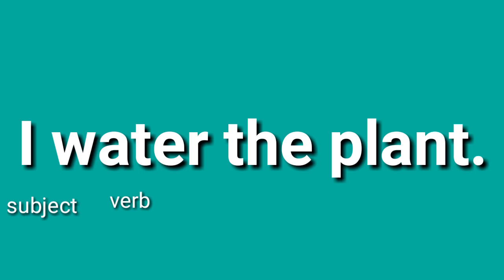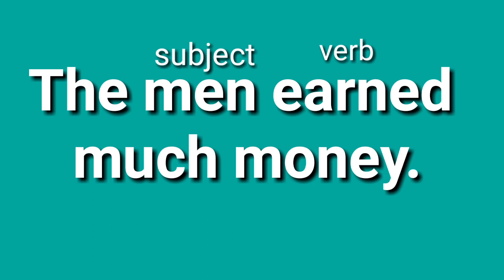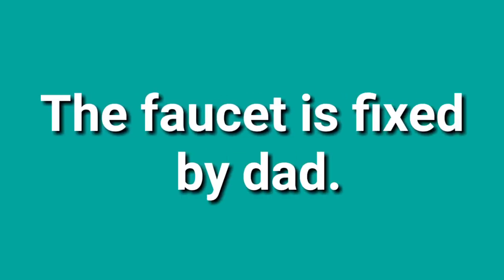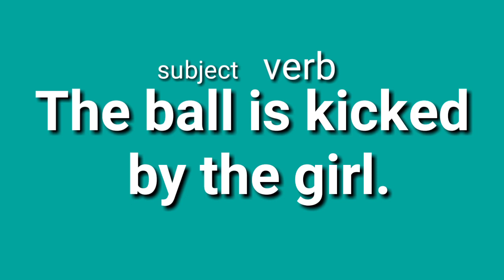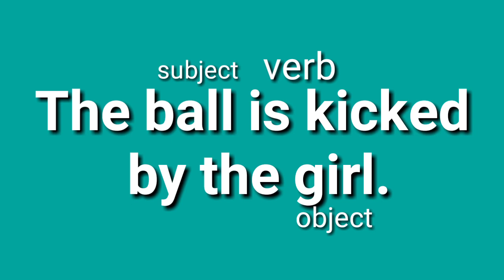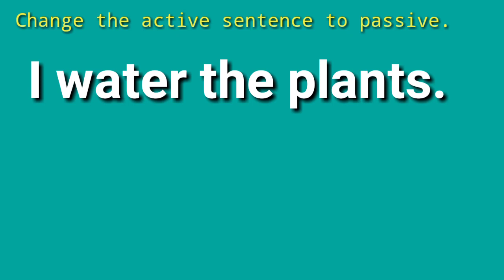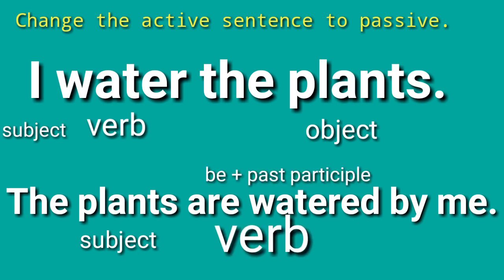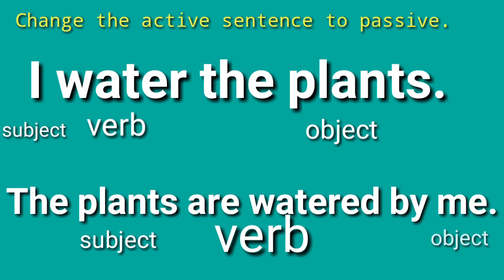Identifying Active and Passive Voice| English Grammar| Grade 7| Teacher Jen JNV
This is a simple tutorial on identifying the ACTIVE and PASSIVE Voice of a verb in a sentence. Learning activities are integrated particularly in converting active sentence to a passive sentence.

Hopefully this could help our learners.

God bless.